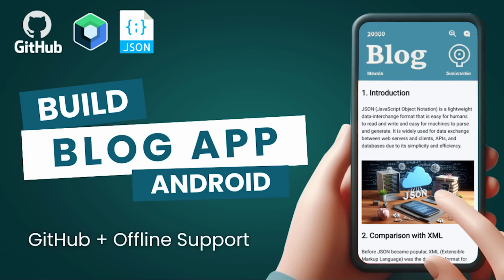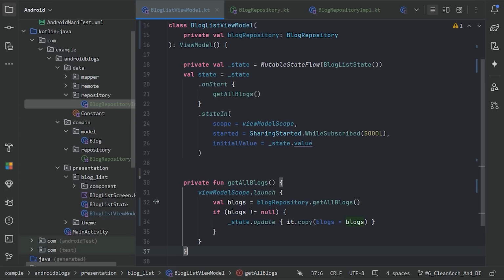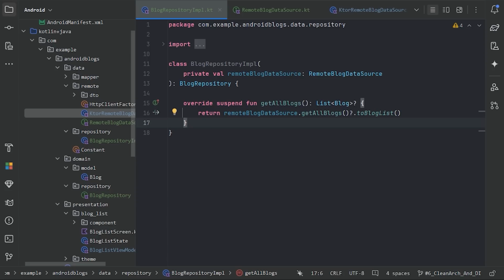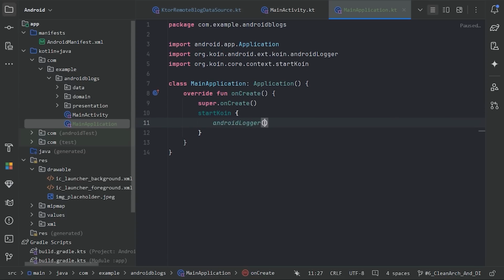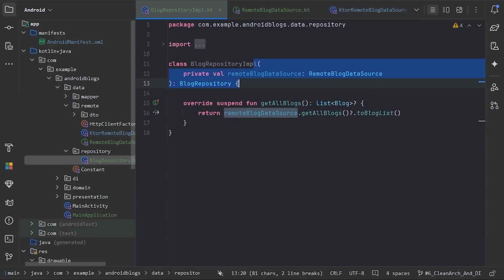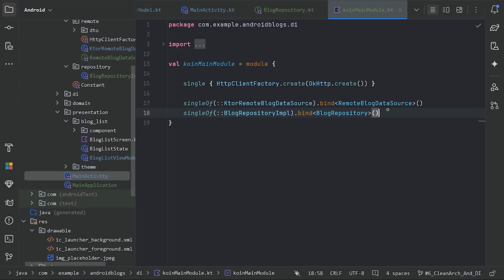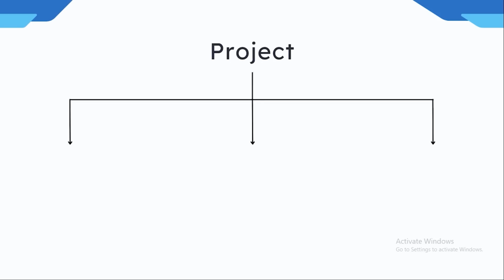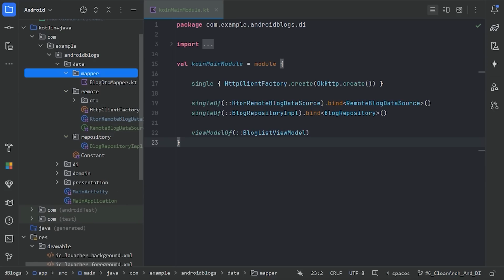Android Blogs App | #6 Dependency Injection with Koin | Jetpack Compose | Kotlin | Room | Ktor